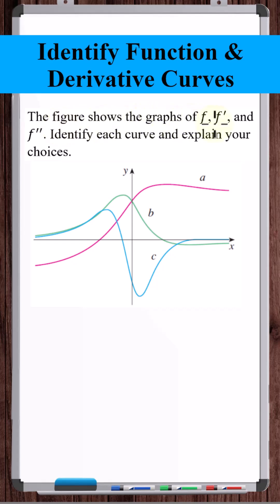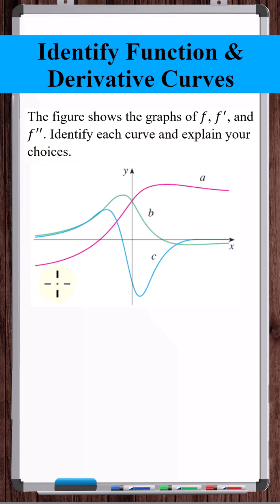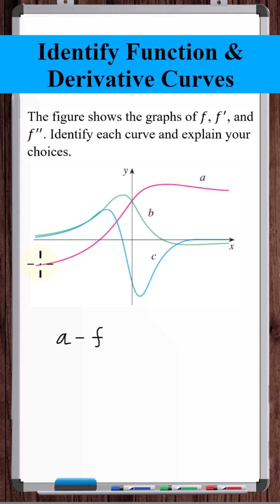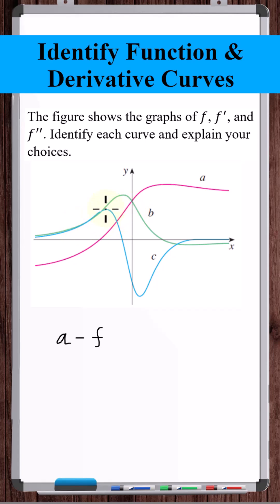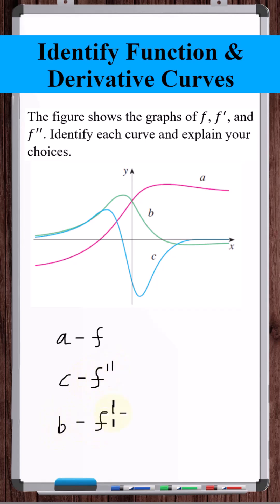Identify Function & Derivative Curves | Match Slope & Concavity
In this video, we are given three curves and asked to decide which represent the function curve f, which represents the derivative curve, f', and which represents the second derivative curve, f''.